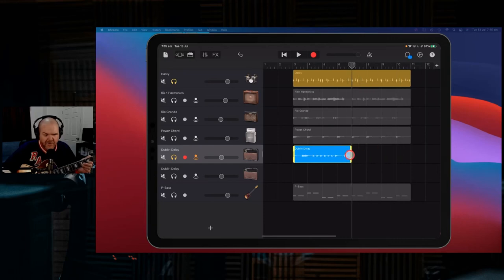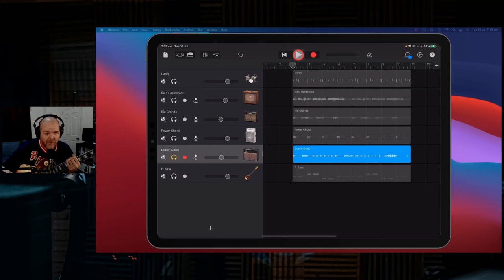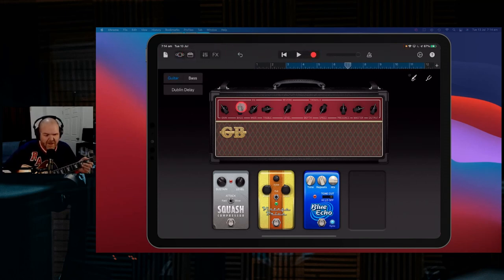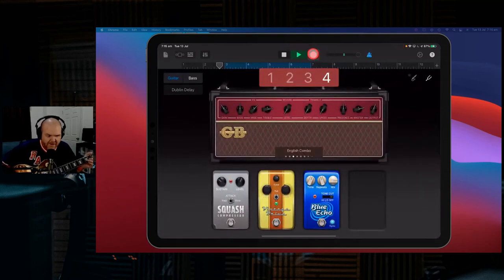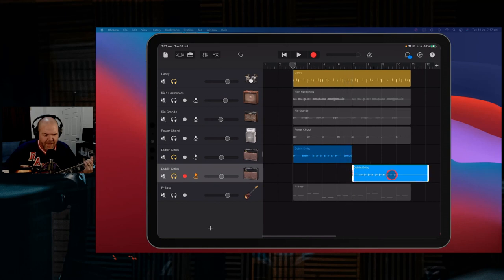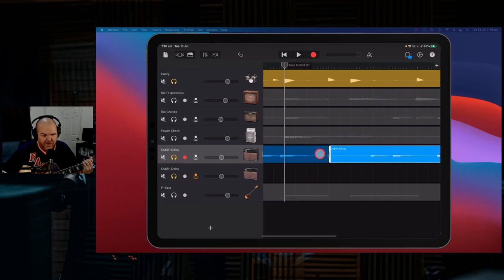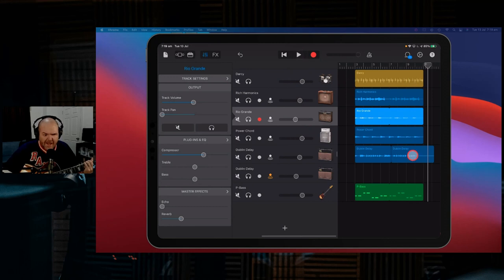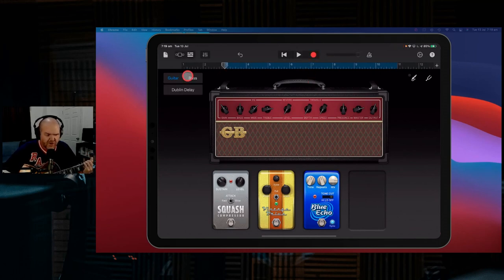How to PUNCH IN a guitar recording in GarageBand iOS (iPad/iPhone)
How to PUNCH IN when recording in GarageBand iPad and GarageBand iPhone.

⏰ Time Stamps:
00:00 What is "punching in"
00:43 Setting up to punch in
02:09 Duplicating the original track
03:36 Editing the punch in